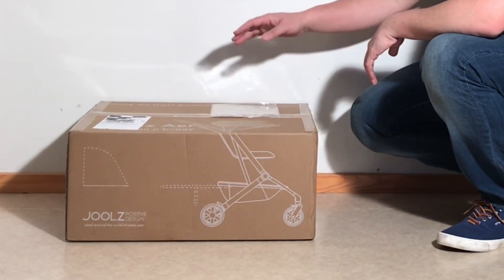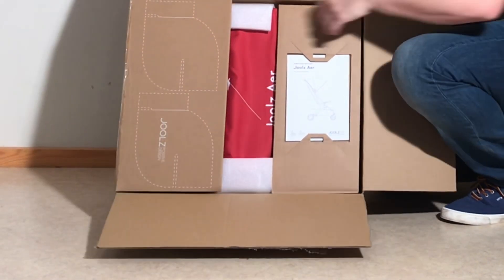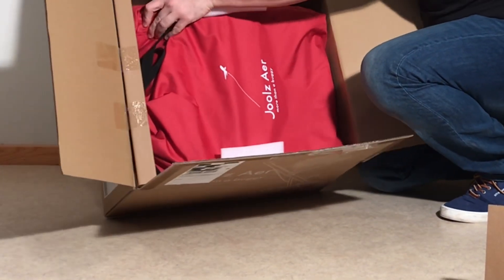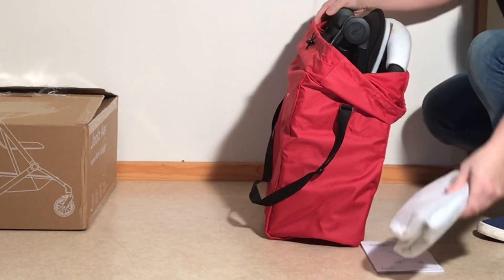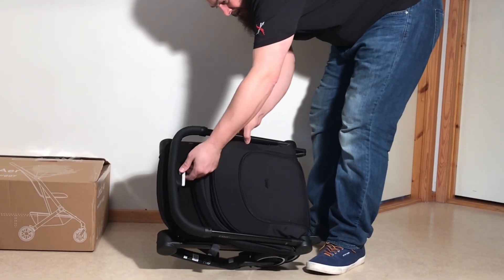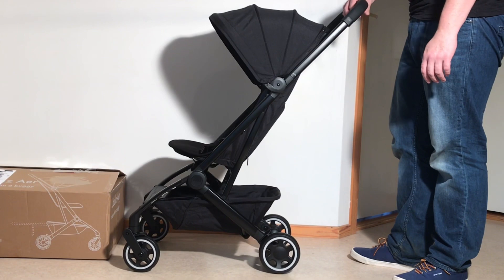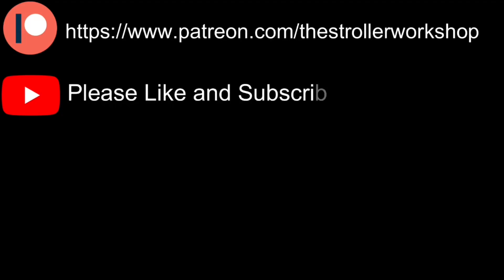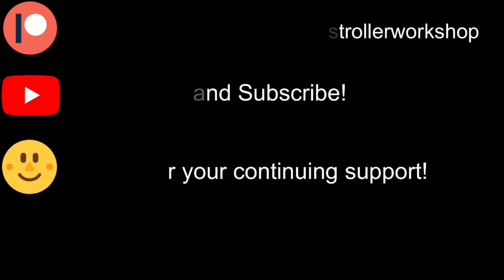Unboxing a Brand New Joolz Aer and Preparing it for Use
In this video we unbox a brand new Joolz Aer and prepare it for use.